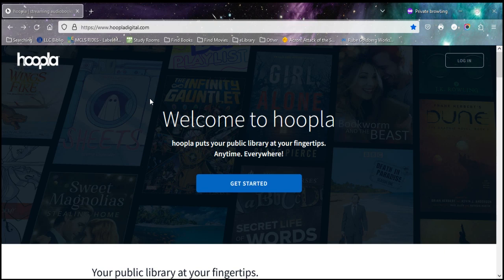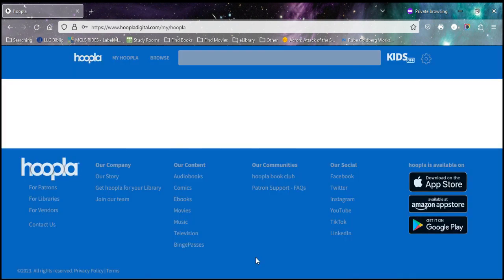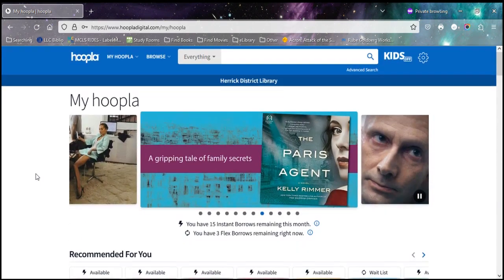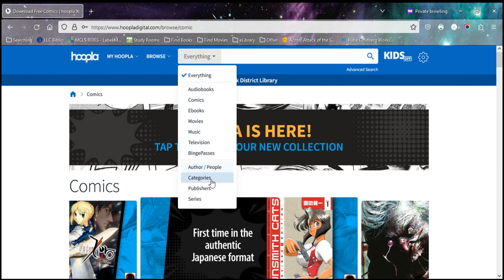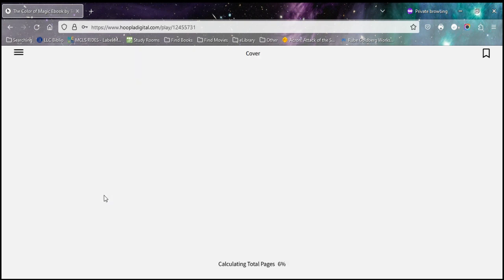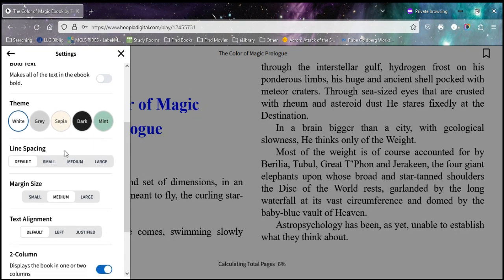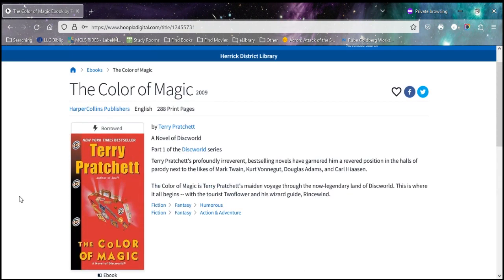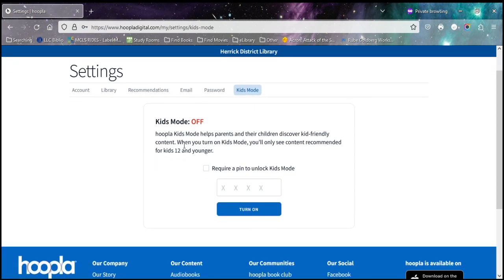Welcome to Hoopla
We introduce you to all of the content available through the library on Hoopla.